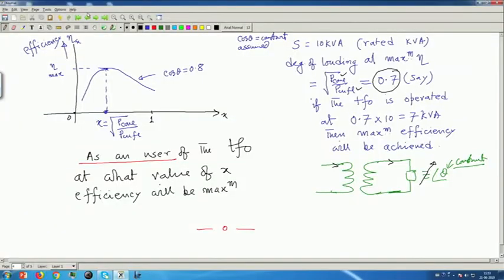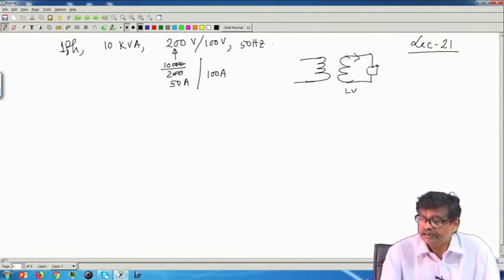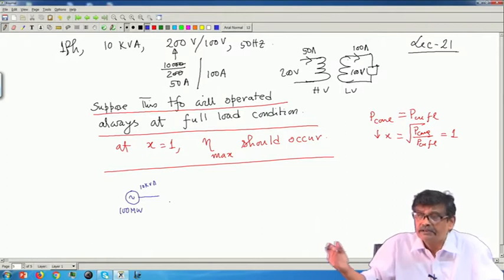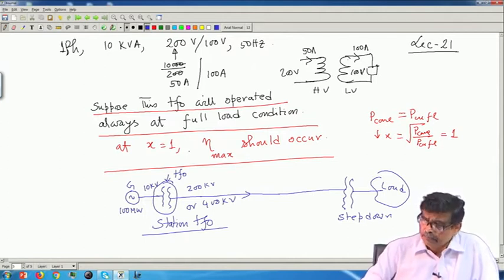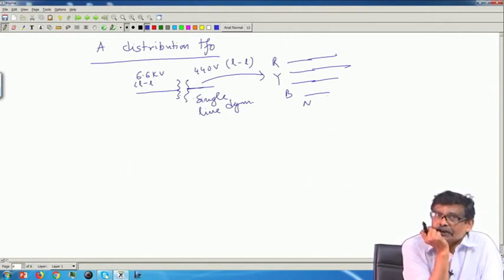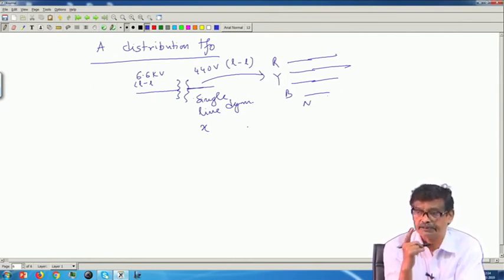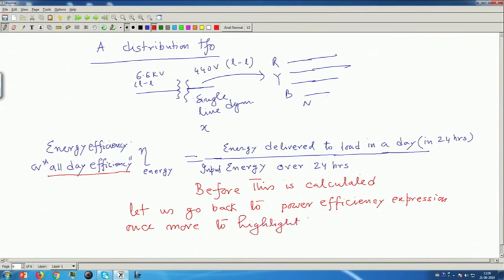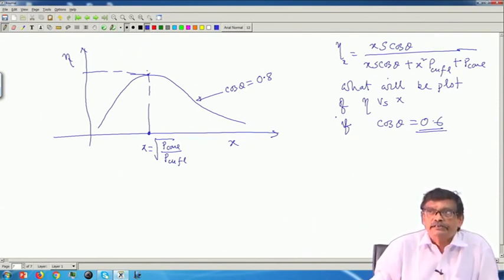Condition for Maximum Efficiency when Load Power Factor Constant